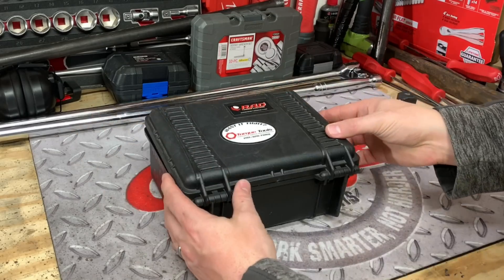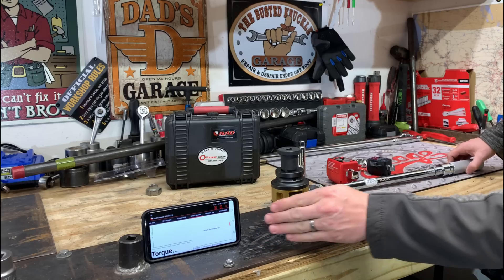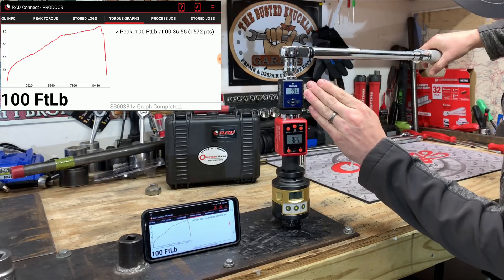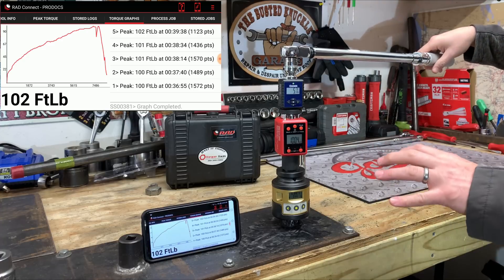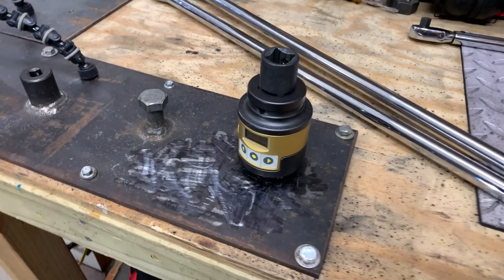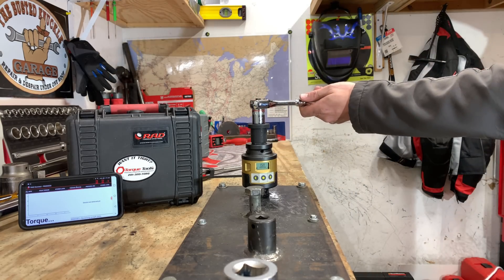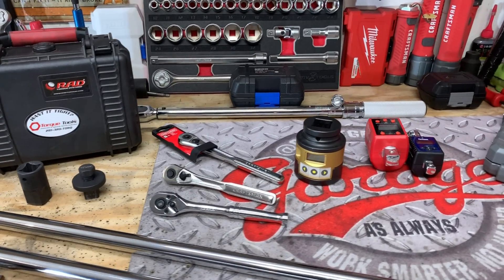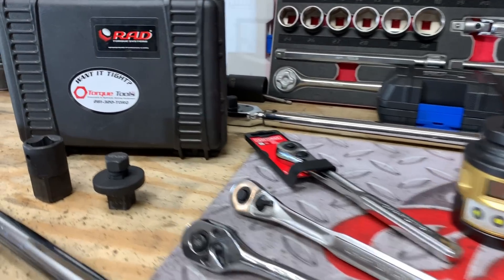World's Most Expensive Torque Socket Testing the Tower of Torque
Today we are going to test out the World's Most Expensive Socket and it's not USA Made or SnapOn, SK tools, or any other USA manufacturing company that you can find at a big box store, retail mall, amazon or tool truck.

This socket is manufactured by Rad Torque Systems New World Technologies Inc. who is a leading Canadian manufacturer of high-quality torque tools. This product was made available in the USA from Torque Tools Inc. and their website is located

We will test this socket out for accuracy by making a tower of torque using 2 inline torque transducer and a torque wrench as an extension to this Smart Socket.  We will be throwing down 748 ft-lbs by flexing some 3/4" breaker bars and finally taking a Craftsman Stanley Blacken Decker ratchet,  Sears Craftsman Ratchet and a Lowes Kobalt 3/8" drive ratchets to failure.

We will use the Smart Socket with the builtin torque transducer to capture ft-lb torque readings of the tools as they are tested in the video.

All of the videos on this channel are for entertainment viewing purposes only.
By observing, viewing, watching, clicking on, playing any content on this YouTube Channel, ClientGraphics, you assume all risks associated with using any and All of the videos on this channel as they are for entertainment viewing purposes only with a full understanding that you, solely, are responsible for anything that may occur as a result of putting this information into action in any way regardless of your interpretation.
You further agree that no one can be held responsible in any way for the success or failure of your person, life, friend, family or business as a result of the information presented.
It is your responsibility to conduct your own due diligence regarding the safe and successful operation of your person if you intend to apply any content and information in anyway shape or form.
ClientGraphics and this YouTube channel assume no liability for property damage or injury incurred as a result of any of the information contained in this video. Use this information at your own risk. It is recommended to follow all manufacture and product guidelines for safe practices when working with any object, tool, item, vehicle, or anything pictured or implied in this video.
Due to factors beyond the control of ClientGraphics, Chris, and this YouTube Channel, no information contained in this video shall create any expressed or implied warranty or guarantee of any particular result. Any injury, damage, or loss that may result from improper use of these tools, equipment, related or not related to the information contained in this video is the sole responsibility of the user, viewer, audience or thing consuming the information and content.